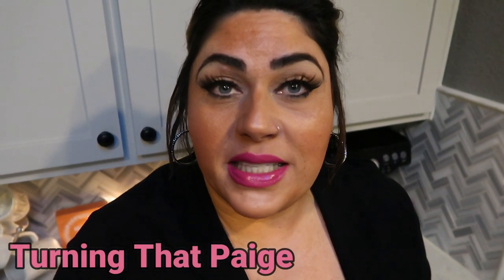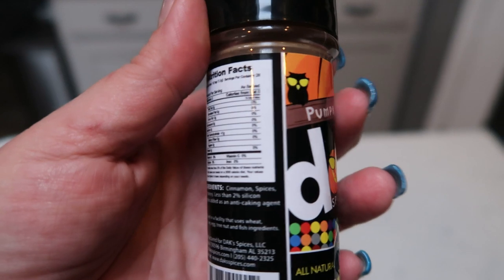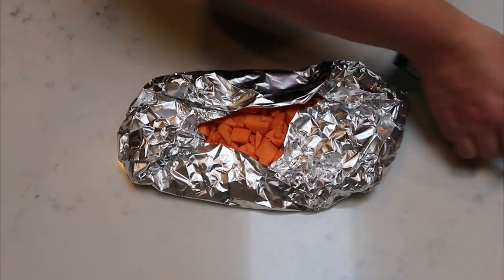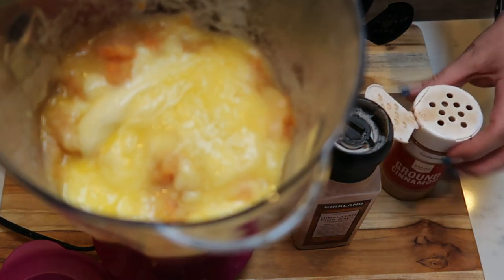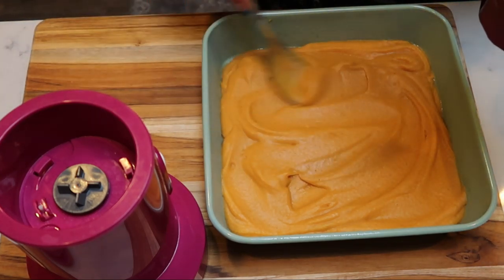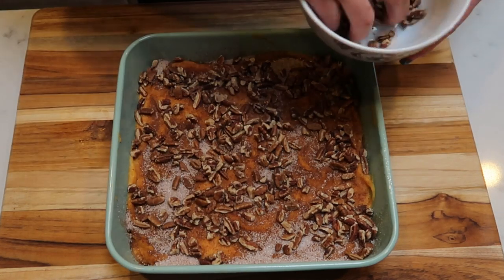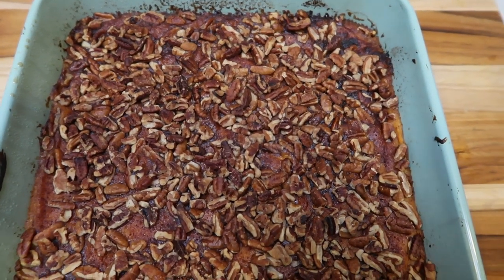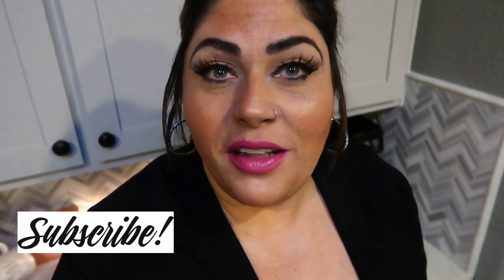WW FRIENDSGIVING COLLAB | SWEET POTATO CASSEROLE | WEIGHT WATCHERS!!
I am SO excited about this collab and it is just in time for Thanksgiving!!!  You will have a FULL Thanksgiving dinner after watching all of the videos!  Enjoy!!  XO

**MODIFICATIONS: Daks Pumpkin Spice (to order - code is jennswwjourney & Monkfruit Sweetner)

Code- jennswwjourney

Code- jennswwjourney

Code- jennswwjourney

HAPPY MAIL!!!